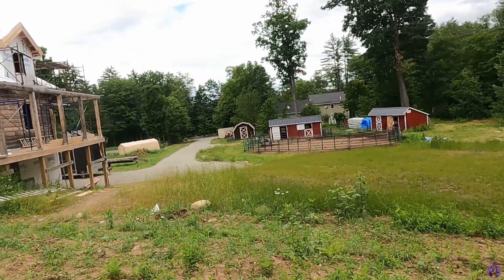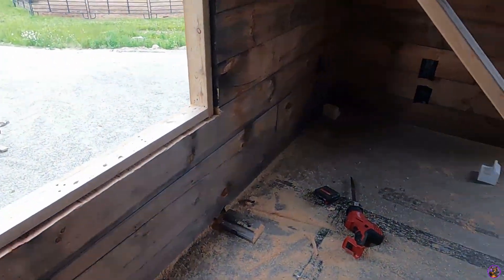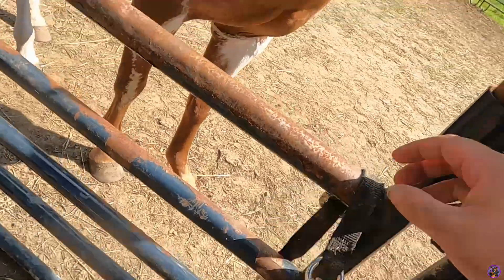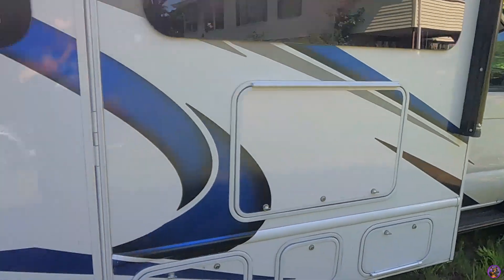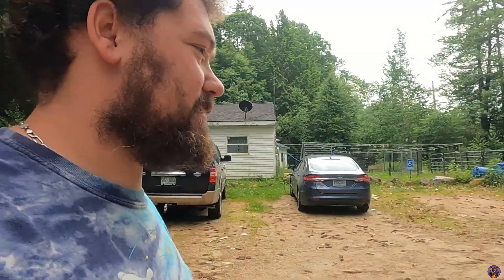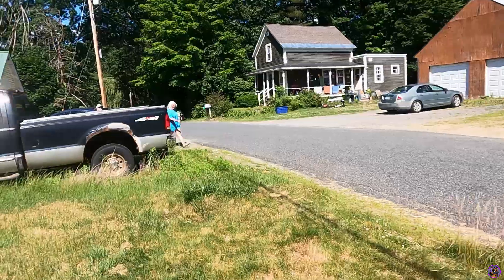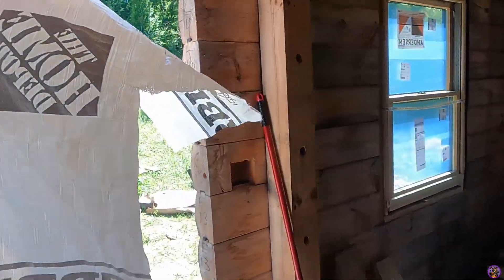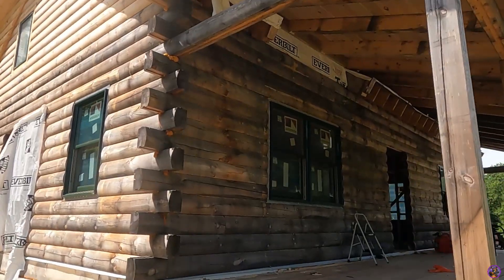A week in the life of us | #163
Hello Everybody, Welcome Back To PadFootTD Games

Welcome back to a week in the life of us.  You will follow week by week Ella and myself on almost all we do.  since my job is unique we are always doing something new and exciting.  Full of time-lapse, horses, and plenty of dogs this piece is sure to bring you into the life of Technical Direction for theatre and what it is like living with a service dog.

Come See Ella, Beast, Layla, Ezi, Willow, Hades, Persephone, and Hermes!